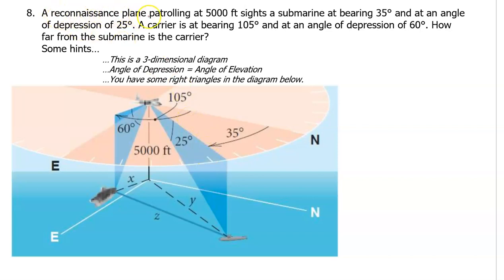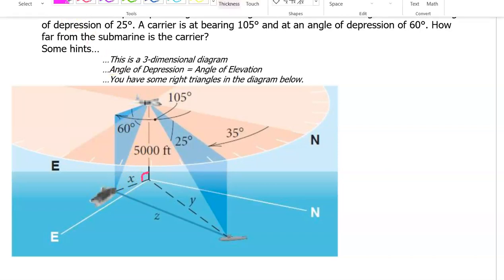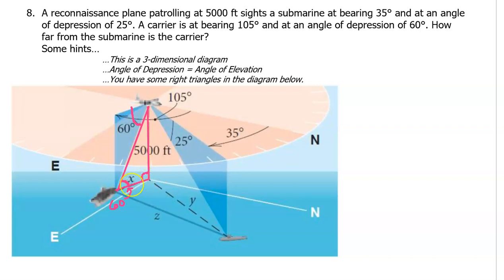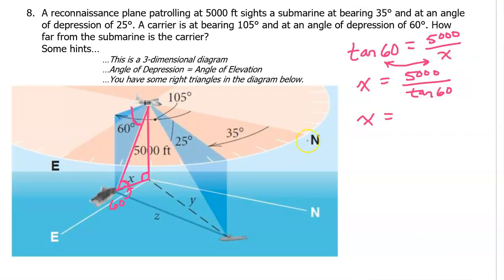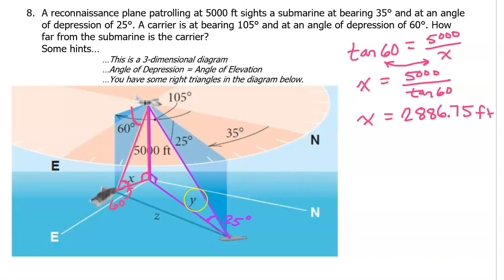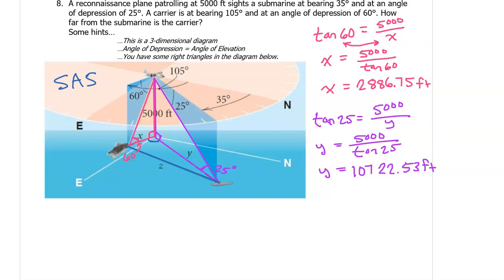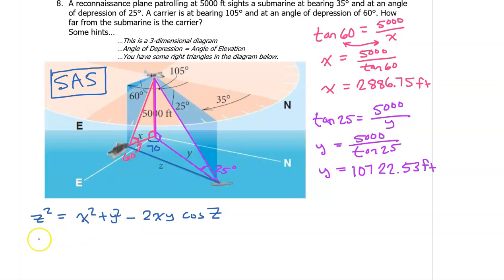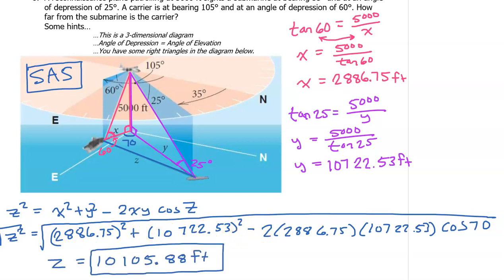Day 12 CW (8) Using the Law of Cosines to Solve Word Problems